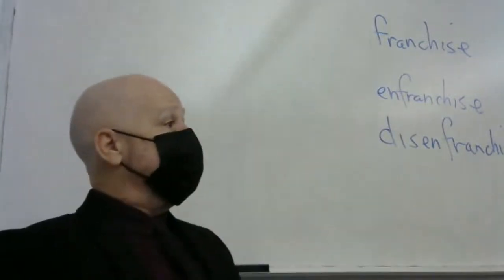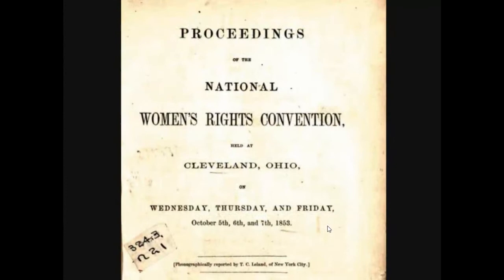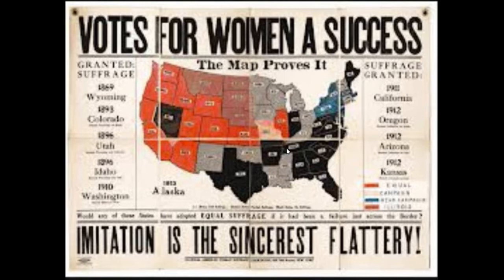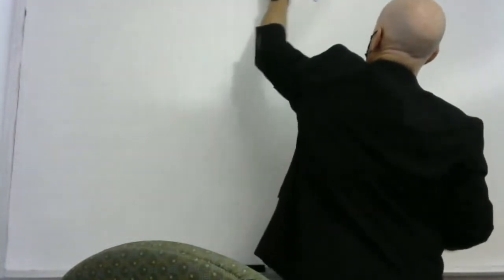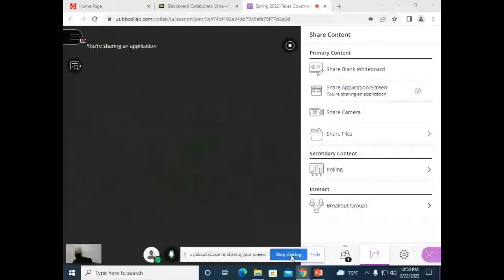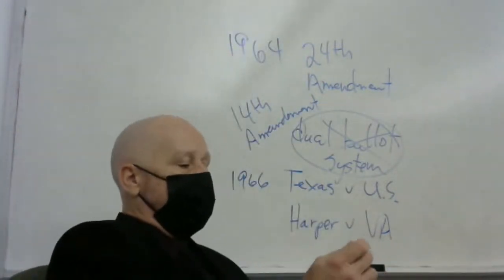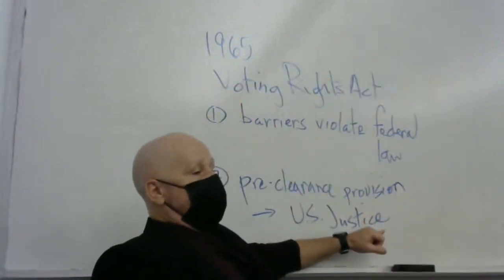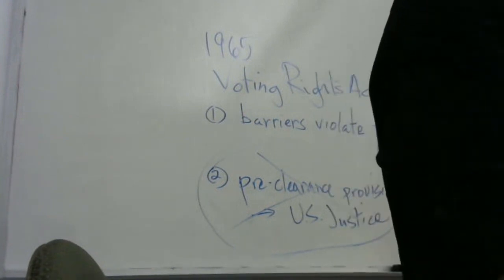2306 Class Session, 22 February